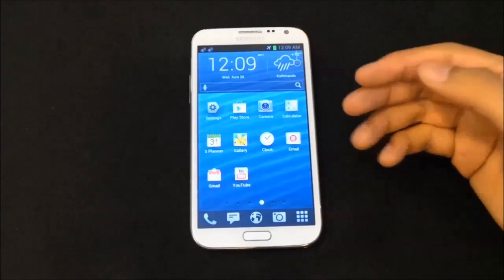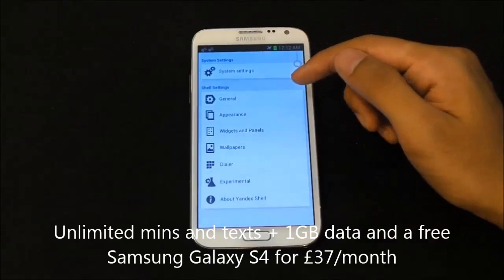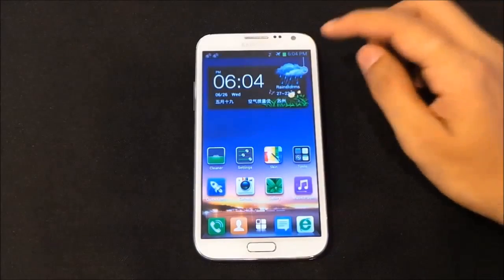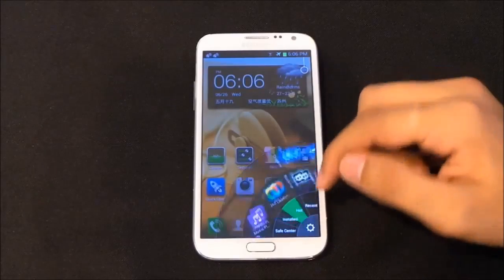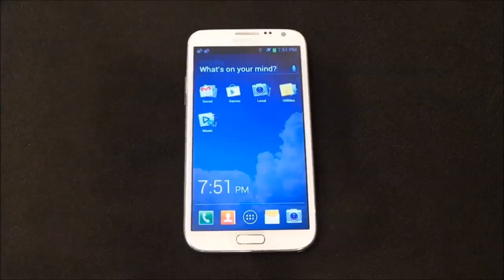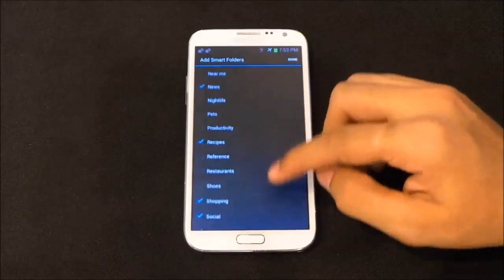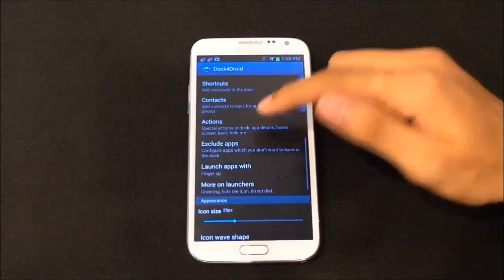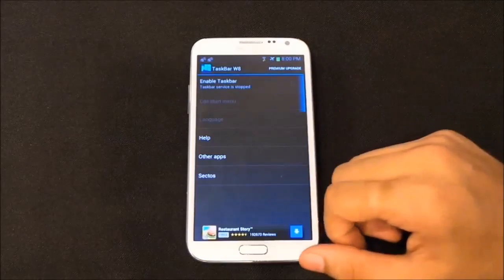Best Android Launchers 2013 New Launchers) Reviewed ! (Part 7)